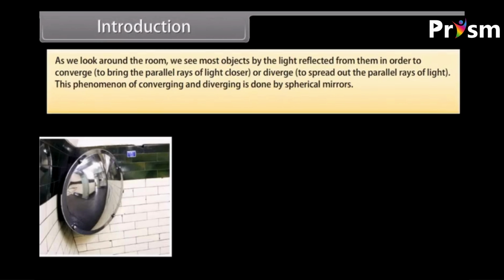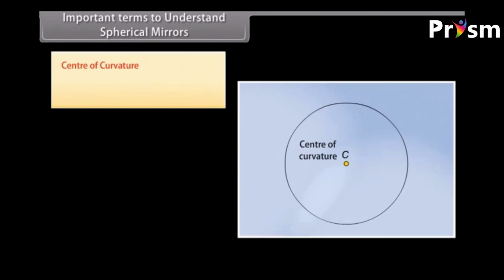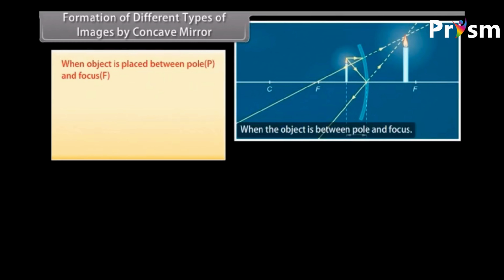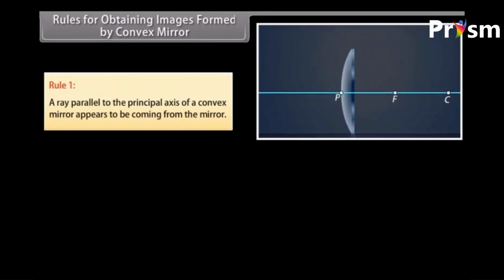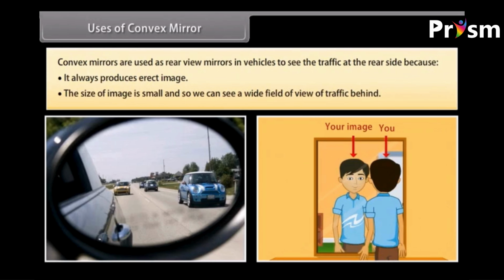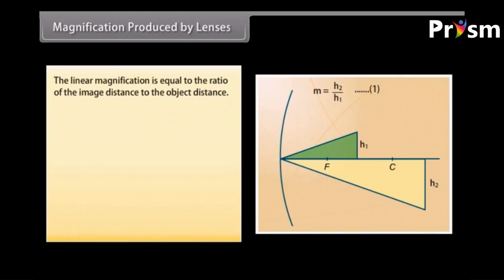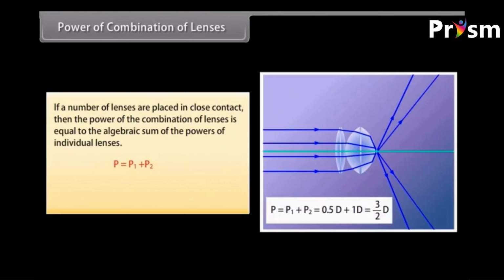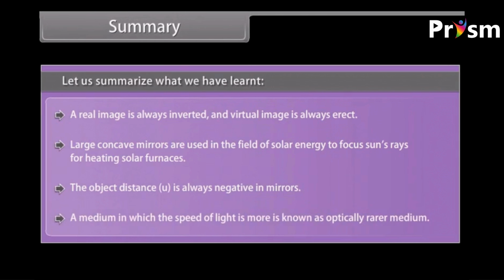Light Reflection and Refraction 2 | Class 10 | Prism World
🔬 Light: Reflection and Refraction - Part 2 | Physics Made Easy! 🌈

Welcome back to our deep dive into the fascinating world of light! In this second part of our series on Reflection and Refraction, we’ll explore more advanced concepts and real-life applications that will help you truly understand how light behaves when it hits different surfaces and mediums.